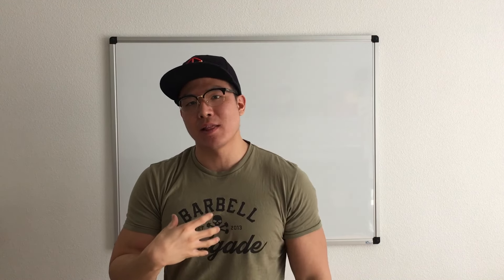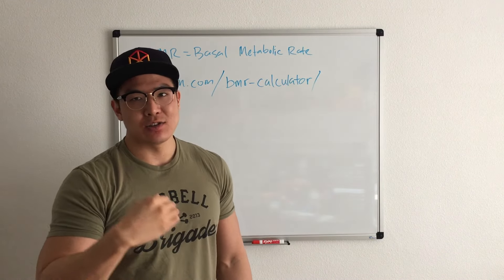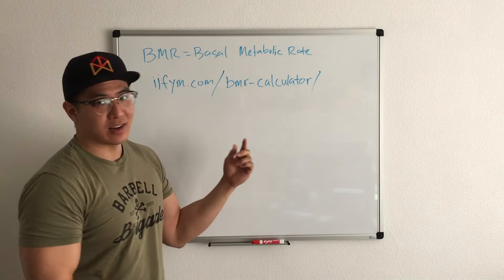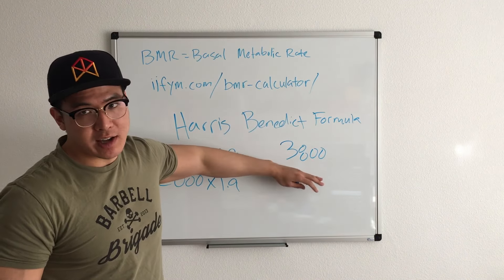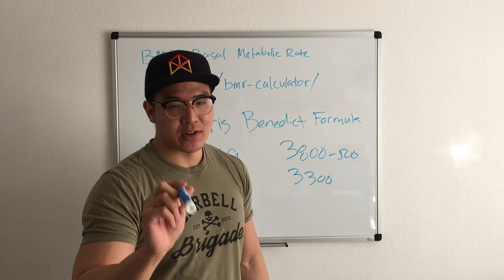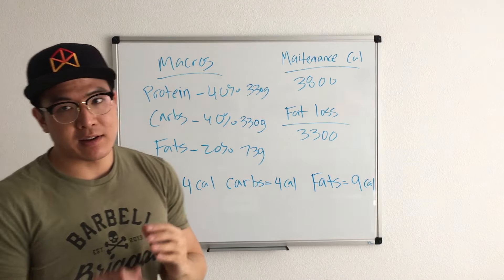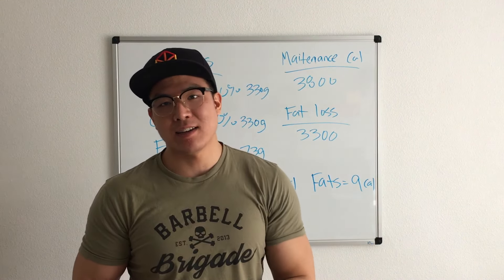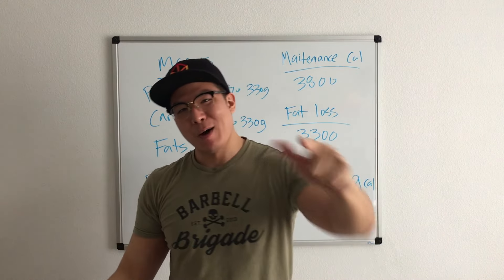How to lose fat efficiently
First part series on how to lose fat. I will be breaking down all the nutritional plan that I went through and how each plan works with the body.

Showed how to find a person BMR (Basal metabolic rate) as well as going over macro breakdowns and how you can find the correct macros for you.